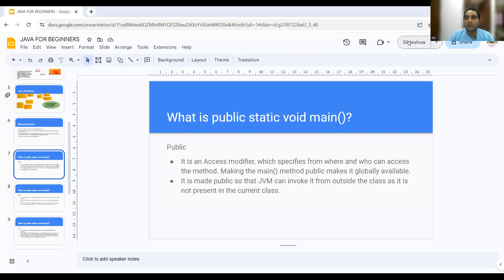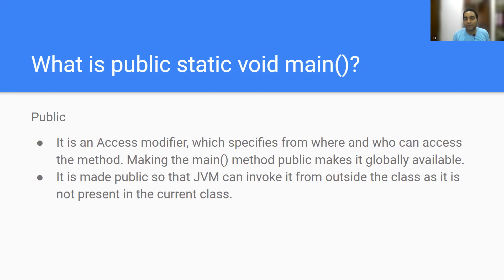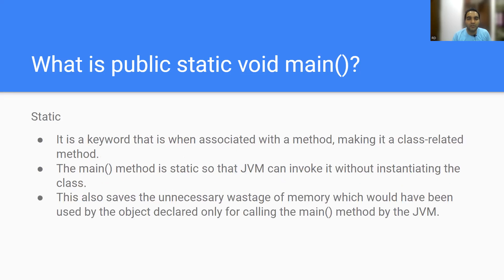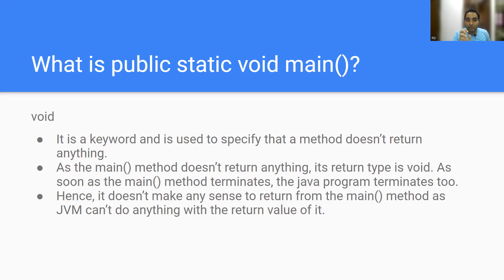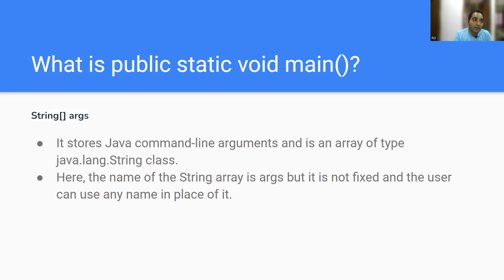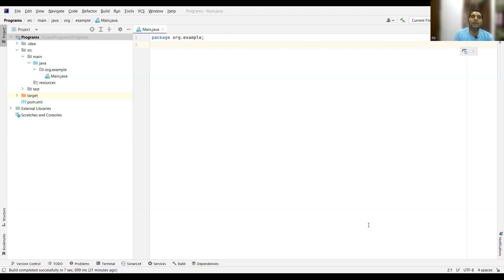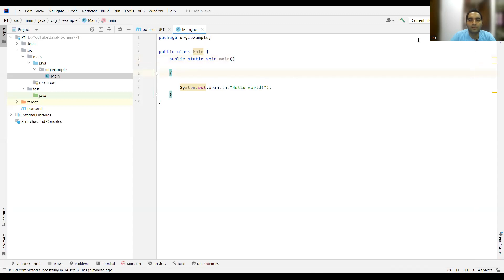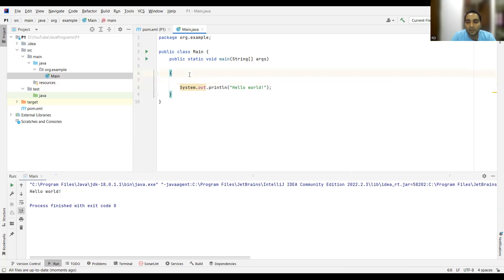#3 Main Function | Java Tutorials for Beginners| RD Automation Learning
In this video we will explain:
1)Origin of Java
2)features of java
3)Platform for Java

:-Maintainable
:-Follow WORA concept
:-OOPs language
:-multithreaded language
:-has collection api
:-exception handling

⭐️ Tags ⭐️
- Java
- Java For Beginners
- Java Tutorial
- Java Course
- Learn Java